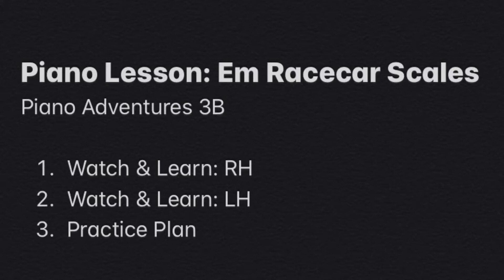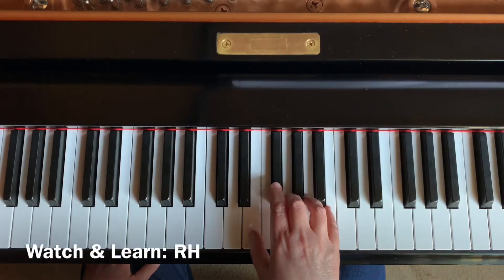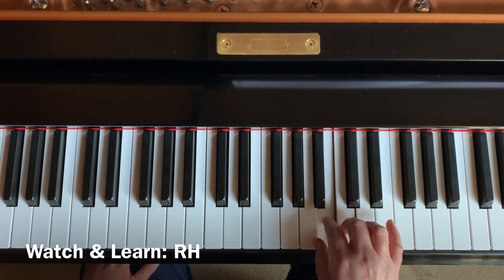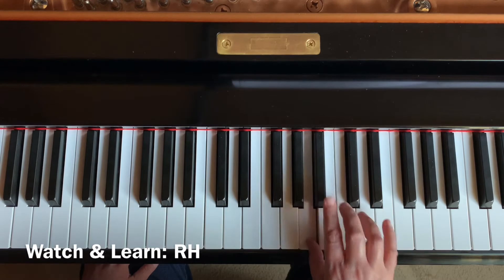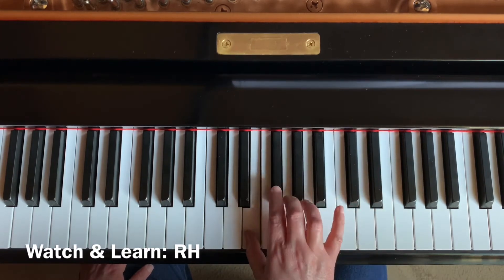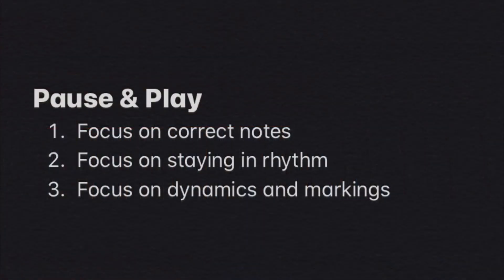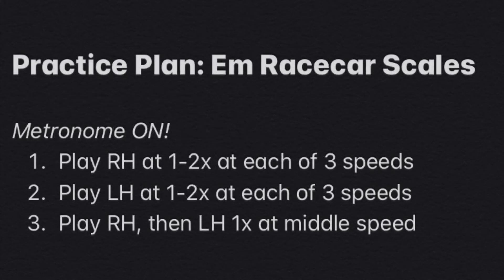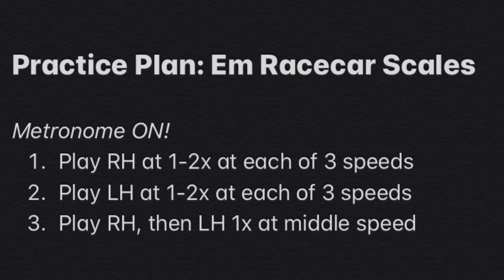Piano Lesson: E Minor Racecar Scales - Piano Adventures 3B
Watch and learn how to play the E Minor Racecar Scales from the Piano Adventures Level 3B Technique Book.